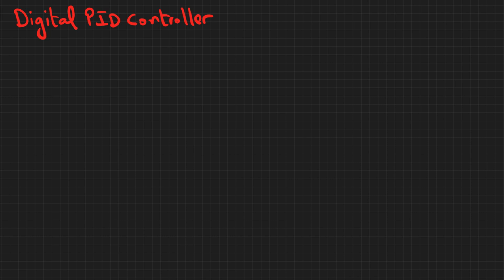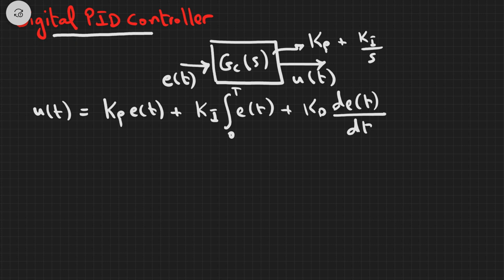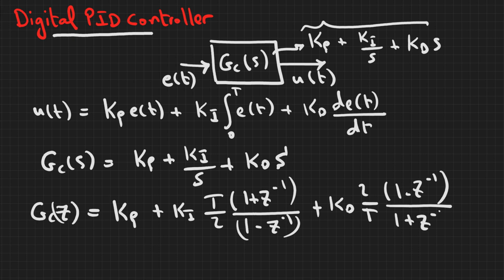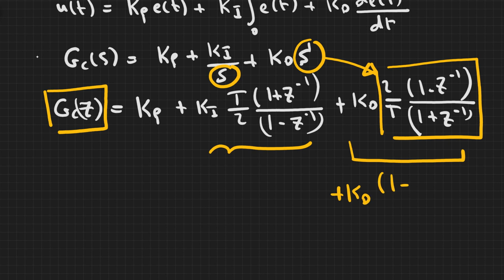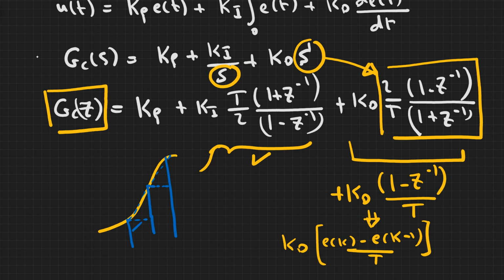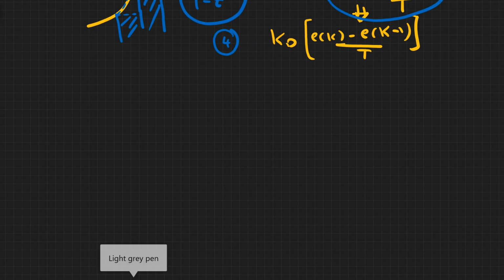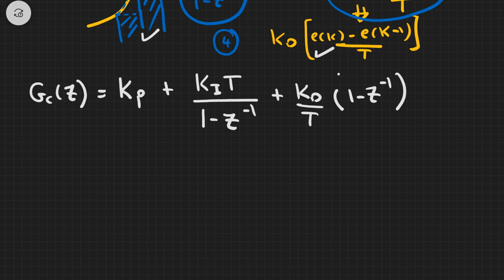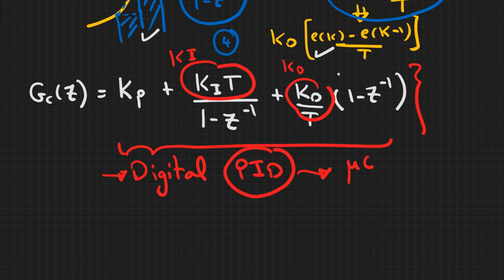Digital Control Part 9